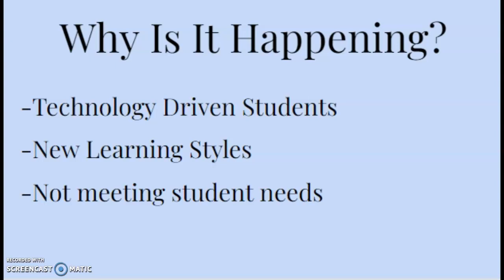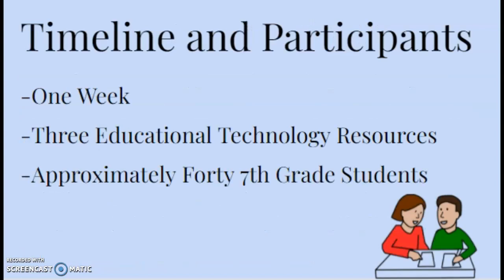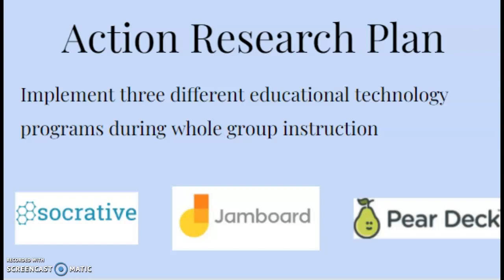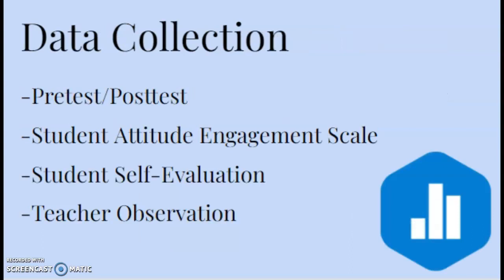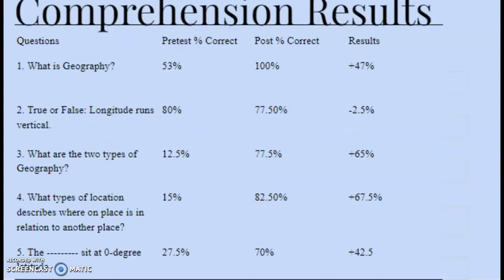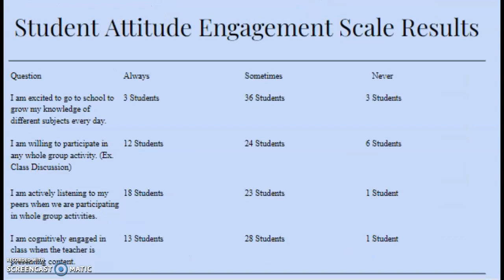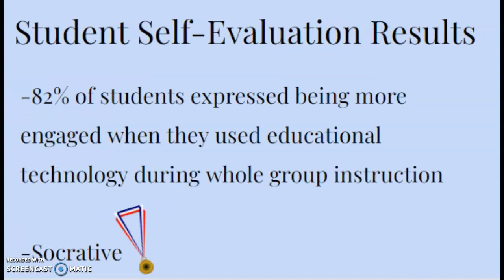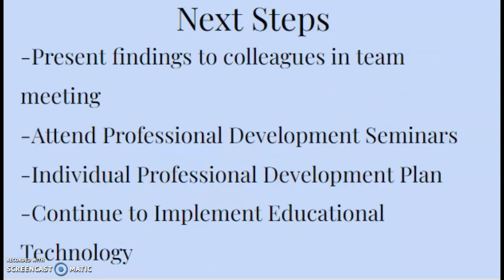Bourne AR Presentation